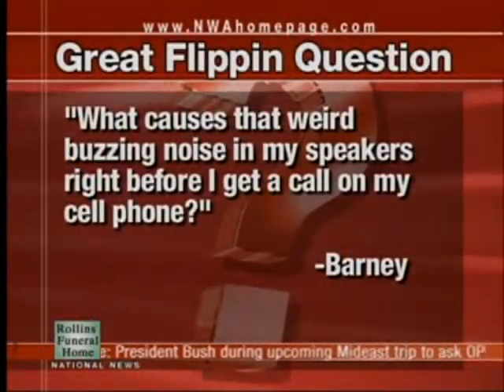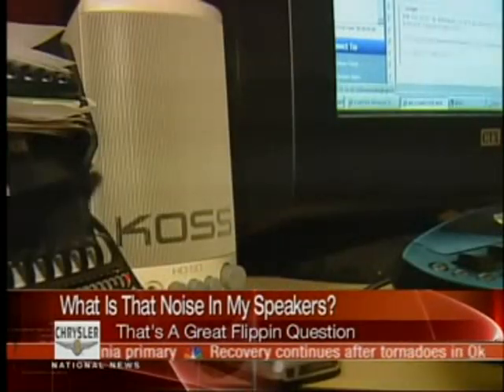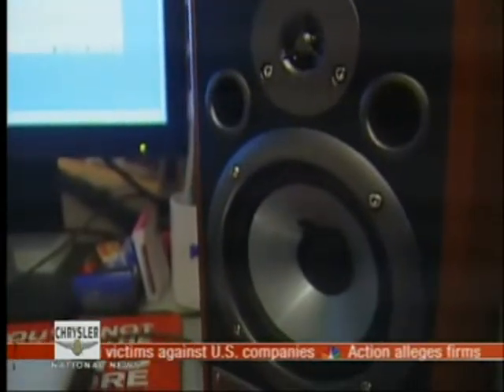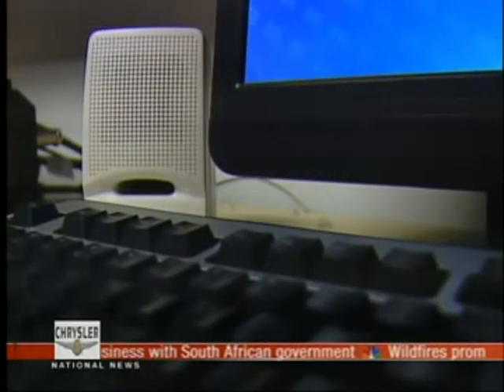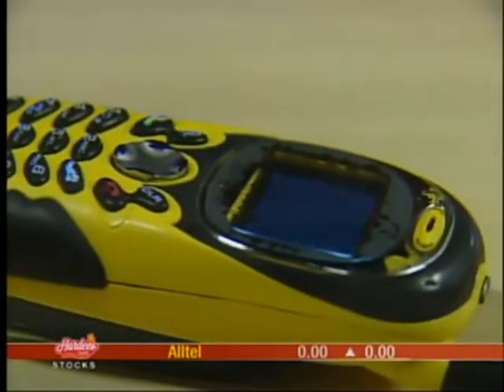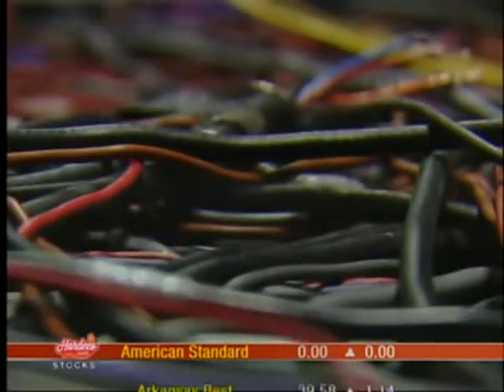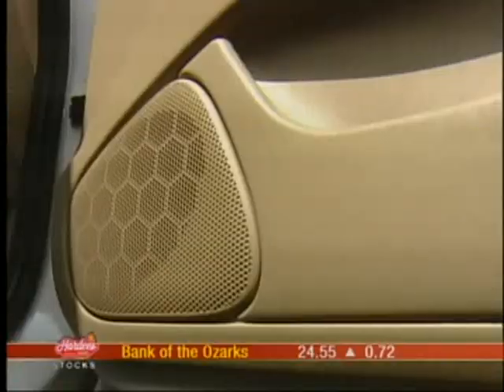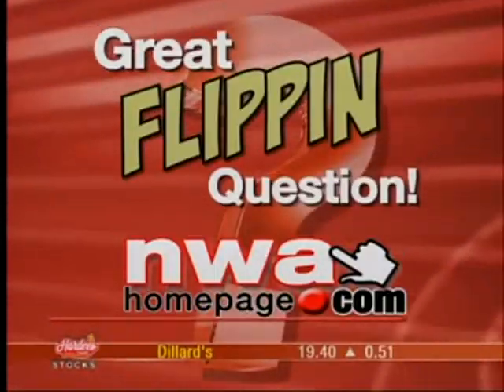Great Flippin Question: Crazy Cell Phone Speaker Noise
Why do the speakers on your television, radio or computer always make that weird noise before a cell phone rings? Hmmmmmm...that sounds like a question for Alex Flippin!